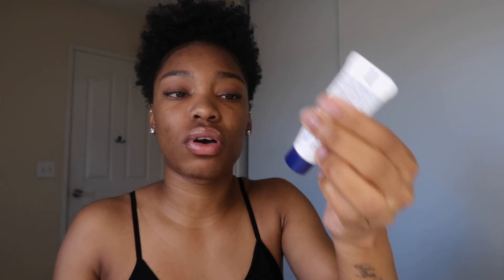My Lip Care Routine | *hydrated and soft*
Hiii🤎 Thank you so much for supporting me! I appreciate you more than you know.

❀ FAQs:
- Age: 20
- Birthday: 12/19/01
- Editor: iMovie
- Camera: Canon g7x